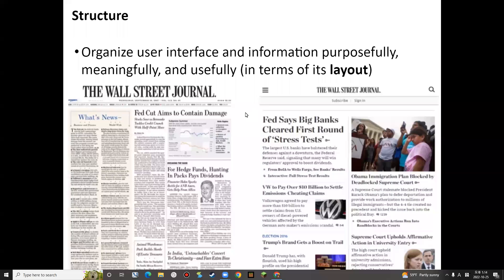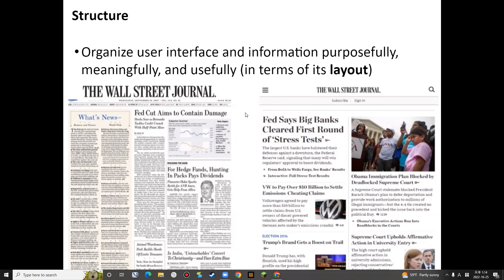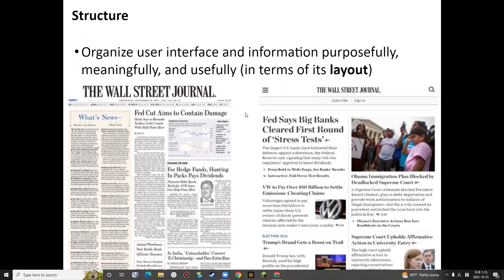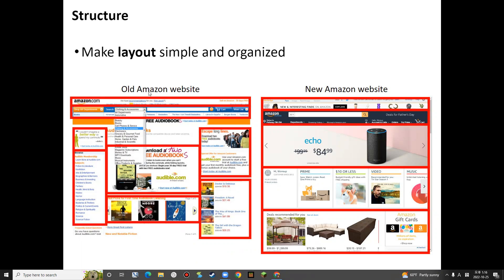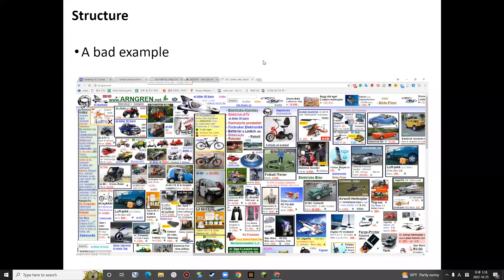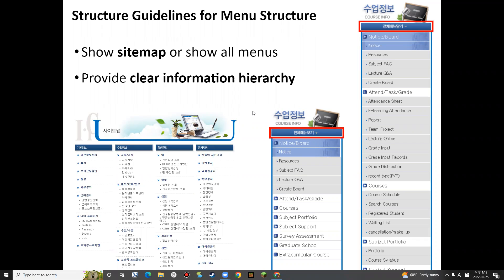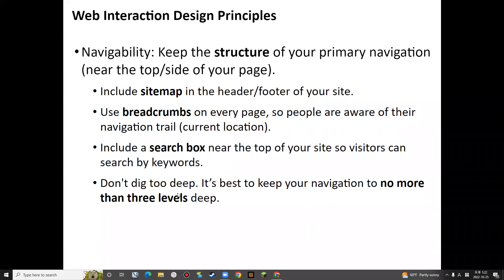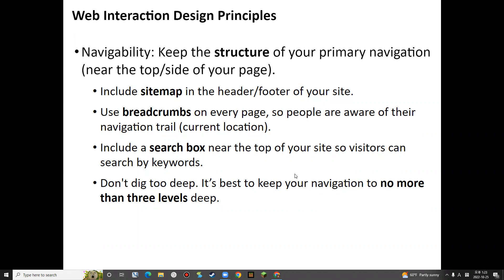HFE UCD Principles - Structure